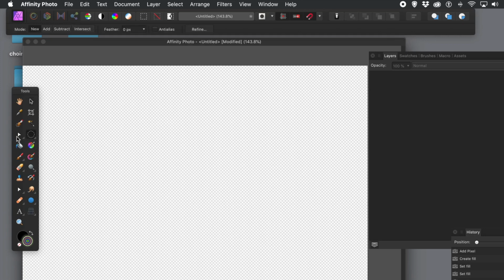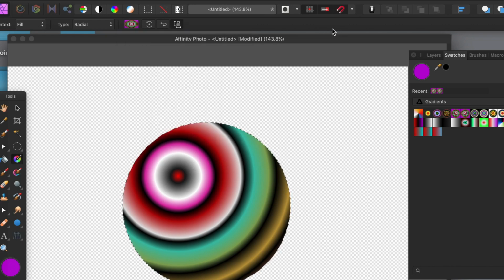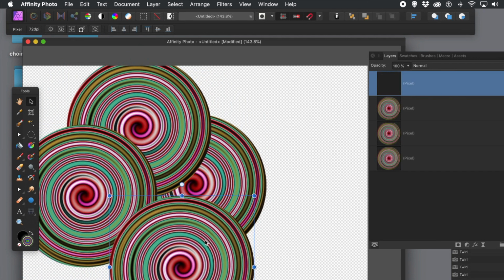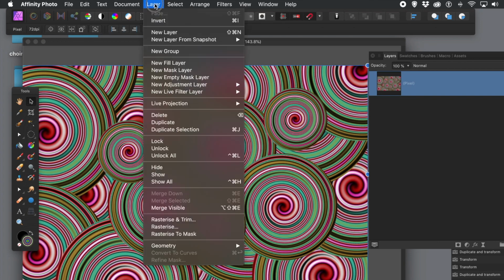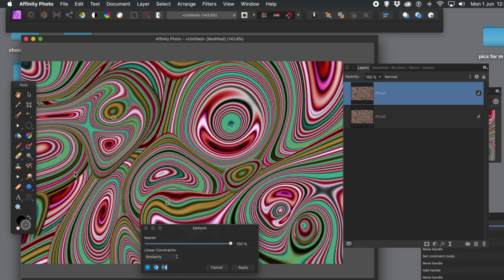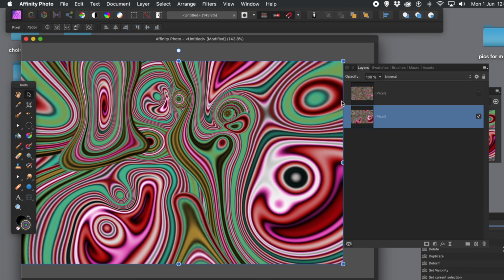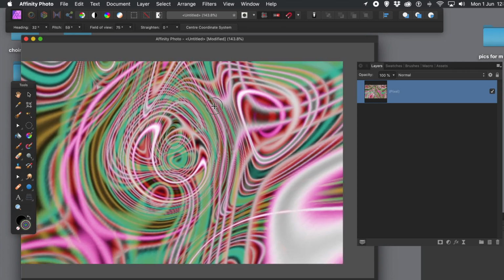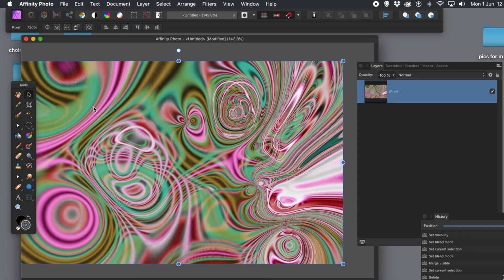Abstract Twirl And Deform Effect In Affinity Photo | How To Tutorial | Graphicxtras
How to turn a very basic repeat twirl into an abstract weird and wonderful design in Affinity Photo via twirl and deform filters and layers etc